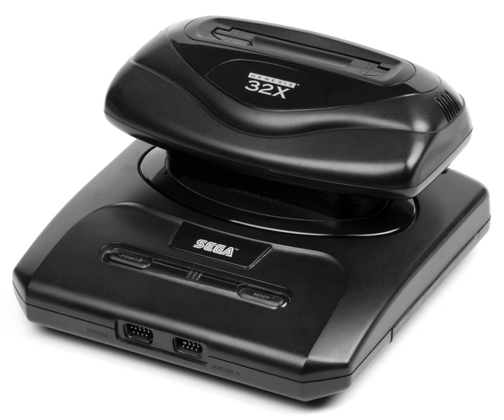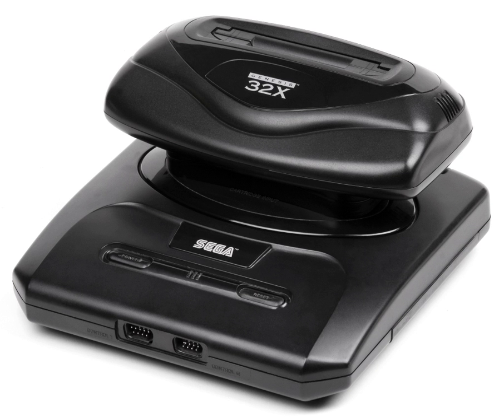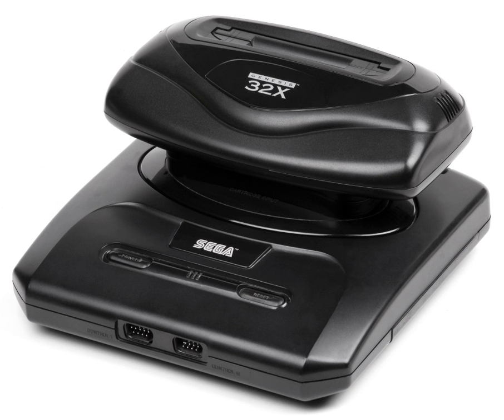List of 32X games | Wikipedia audio article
00:02:32 1 Games
00:02:40 2 Cancelled games
00:02:50 3 See also

- Socrates

SUMMARY
The 32X is an add-on for the Sega Genesis video game console.  Codenamed "Project Mars", the 32X was designed to expand the power of the Genesis and serve as a holdover until the release of the Sega Saturn.  Independent of the Genesis, the 32X used its own ROM cartridges and had its own library of games.  A total of 40 titles were produced worldwide [36 NA games (10 Exclusives), 27 PAL (2 Exclusives), 18 JP (1 exclusive), and 1 game exclusive to BR], including six that required both the 32X and Sega CD add-ons.Unveiled at June 1994's Consumer Electronics Show, Sega presented the 32X as the "poor man's entry into 'next generation' games."  The product was originally conceived as an entirely new console by Sega of Japan and positioned as an inexpensive alternative for gamers into the 32-bit era, but at the suggestion of Sega of America research and development head Joe Miller, the console was converted into an add-on to the existing Genesis and made more powerful, with two 32-bit central processing unit chips and a 3D graphics processor.  Despite these changes, the console failed to attract either developers or consumers as the Sega Saturn had already been announced for release the next year. In part because of this, and also to rush the 32X to market before the holiday season in 1994, the 32X suffered from a poor library of titles, including Genesis ports with improvements to the number of colors that appeared on screen.  Originally released at US$159, Sega dropped the price to $99 in only a few months and ultimately cleared the remaining inventory at $19.95. At least 665,000 units were sold.The following list contains all of the games released for the 32X, as well as the games that required both the 32X and the CD.  Among the titles for the 32X were ports of arcade games Space Harrier and Star Wars Arcade, a sidescroller with a hummingbird as a main character in Kolibri, a 32X-exclusive game in the Sonic the Hedgehog series in Knuckles' Chaotix, and a version of Doom that was noted for its movement and game length issues when compared to other versions of the game.  In a retrospective review of the console, Star Wars Arcade was considered the best game for the 32X by IGN for its co-operative play, soundtrack, and faithful reproduction of the experiences of Star Wars.